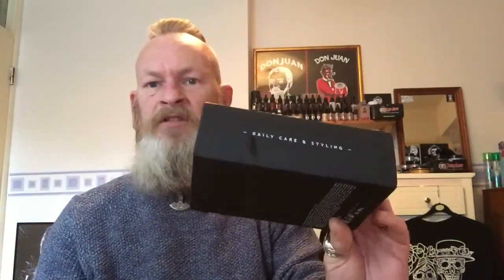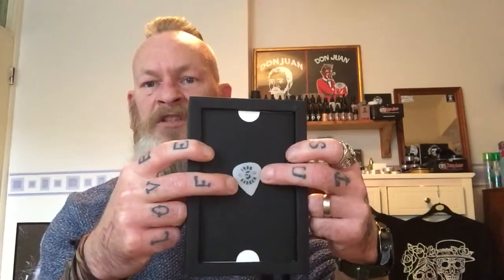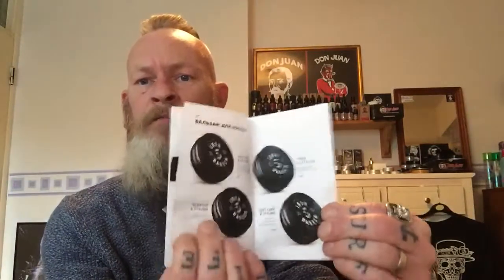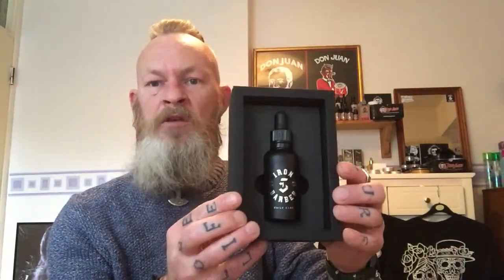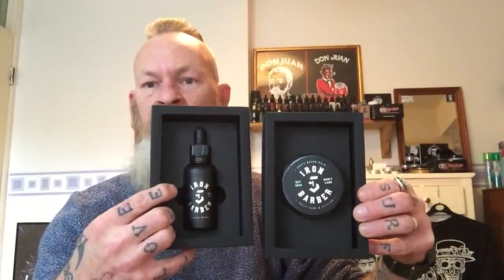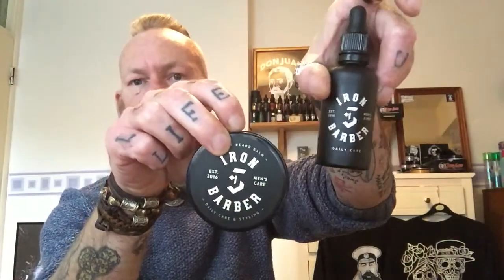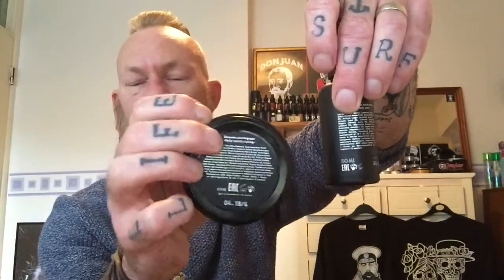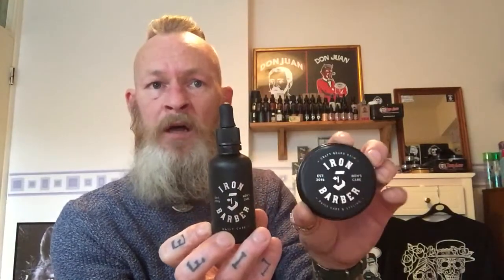Iron Barber beard oil and balm review.